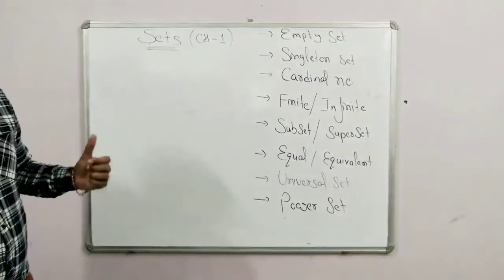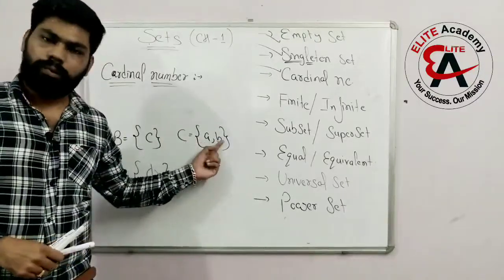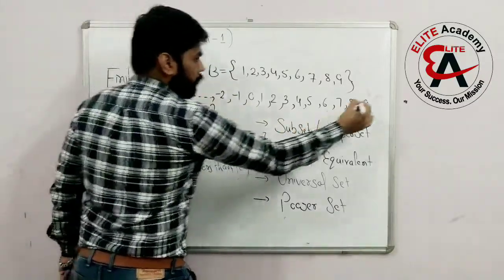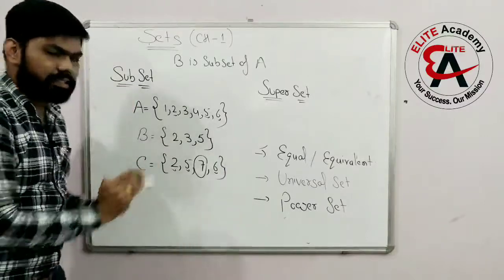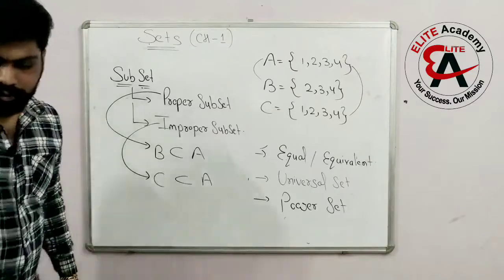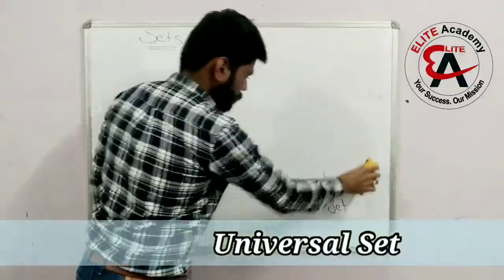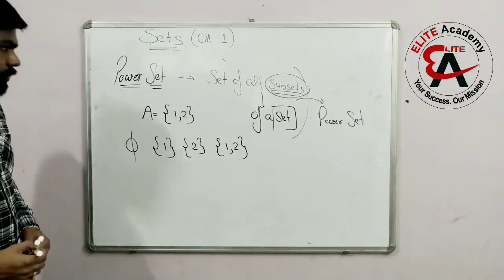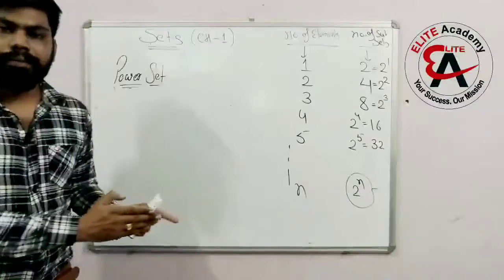Sets || Part 2 || Maths || Class 11 || By Ravinder Sir || ELITE Academy || Barnala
In this series we going to discuss Chapter Sets from Class 11th Maths.. Will Study each chapter with Depth.. Online worksheets & Doubt Session will also be provided..

In this video we are Dealing with..
Types of Sets
-- Null Set
-- Singleton Set
-- Cardinal Number
-- Finite & Infinite Sets
-- Sub set & Super Set
-- Equal & Equivalent Sets
-- Universal Set
-- Power Set

For complete learning stay tunned with upcoming videos as well...

Share with others as well So that everyone can take benefit of this initiative..

Ravinder Singla
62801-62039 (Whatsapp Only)